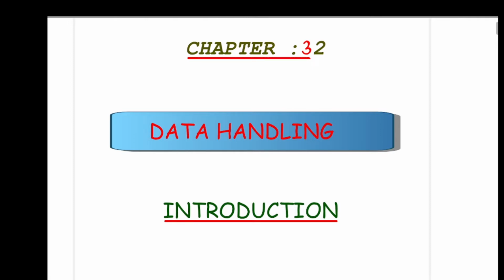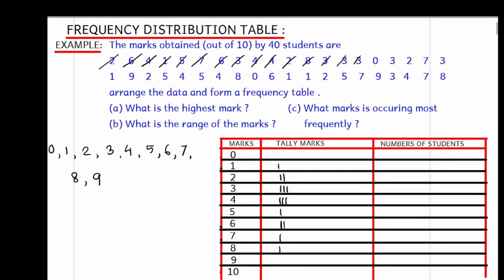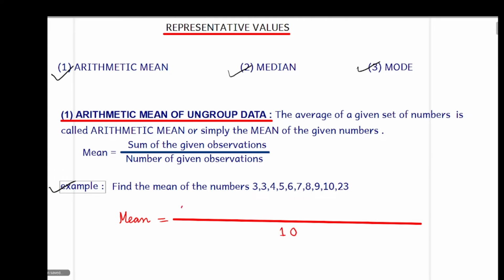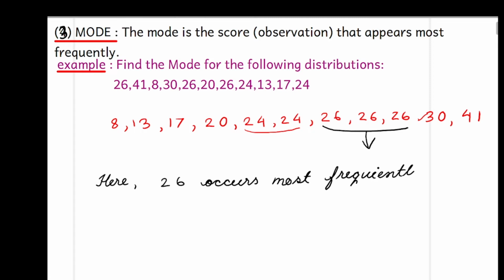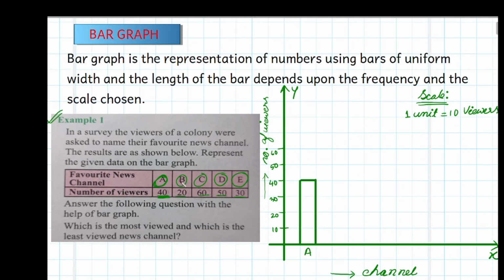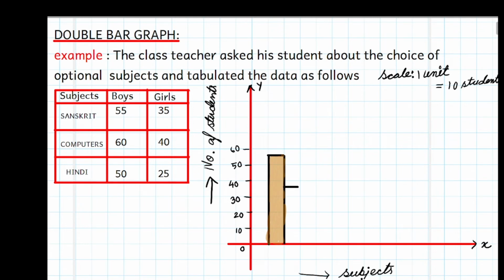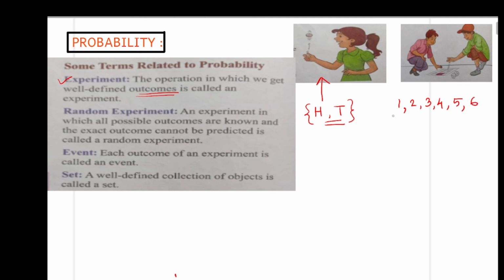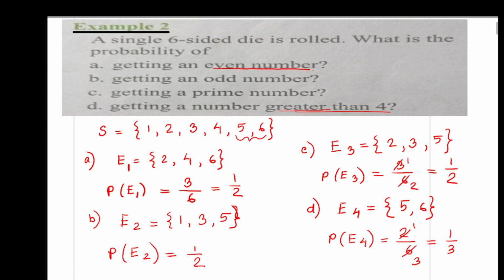Chapter 3 - Class 7 NCERT Maths Chapter 3 | Data Handling - Introduction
Here I have discussed  Chapter  3  for "Data Handling - Introduction"  Chapter 3, Topic : Data Handling - Introduction - Class 7 NCERT Maths,  hope you will like it, Please comment on below box for your suggestions.

# Class: 7
# Subject: Maths
# Chapter 3: Data Handling
# Topic Covered in This Video: Data Handling - Introduction - NCERT -Chapter  3
# Topic Name: NCERT Chapter 3 Based on Data Handling